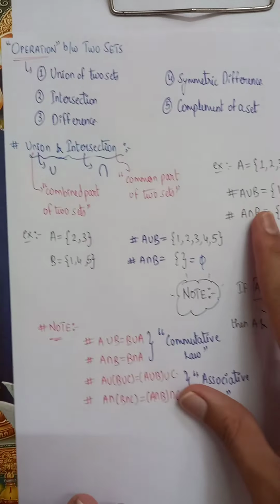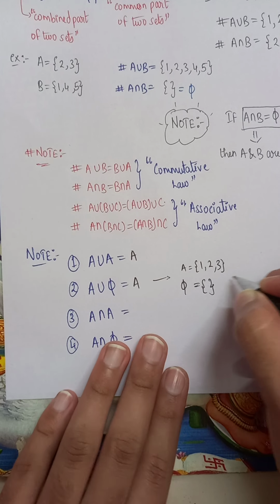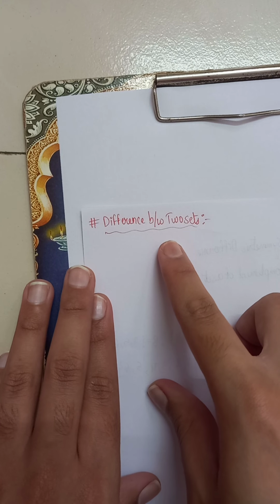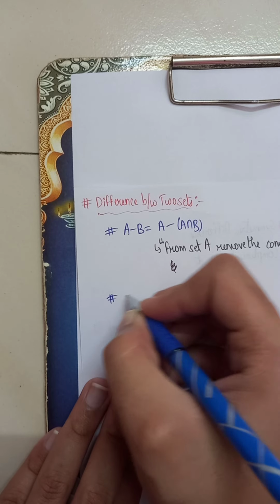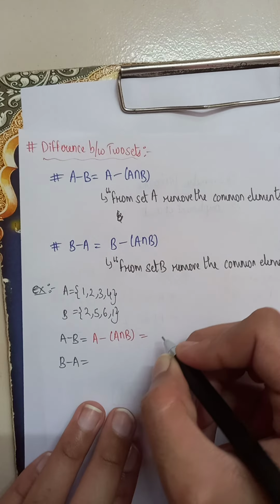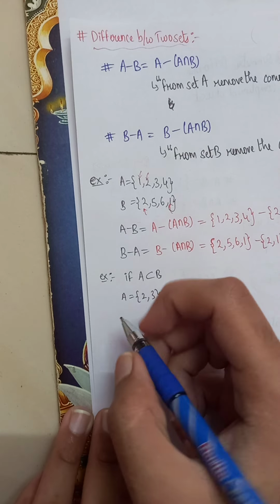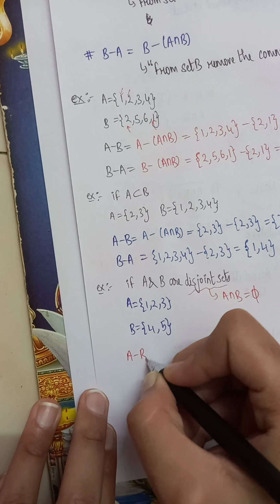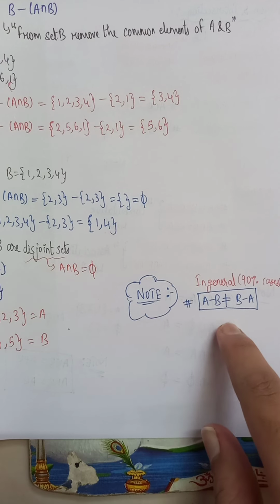Set Theory Lecture- 10